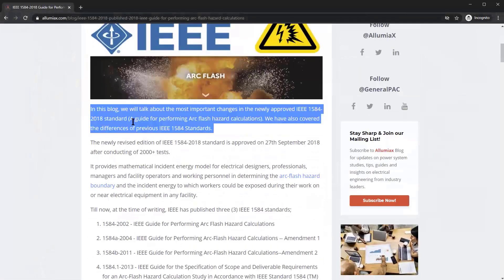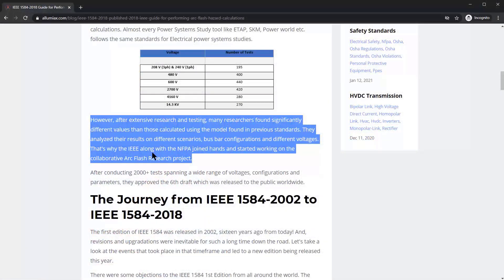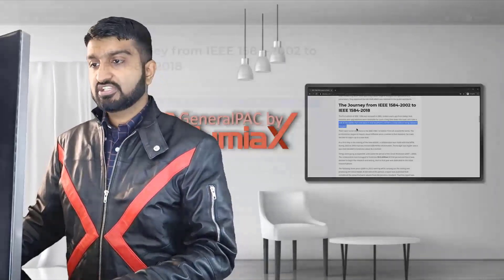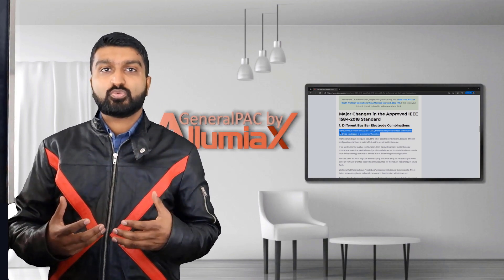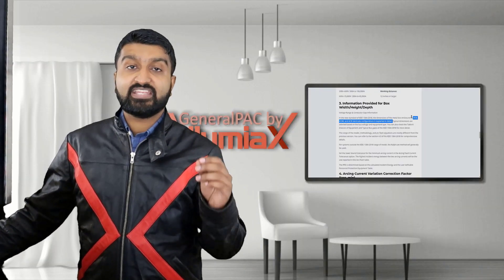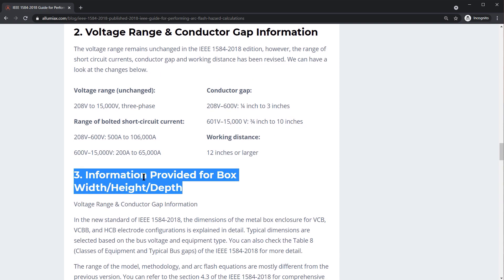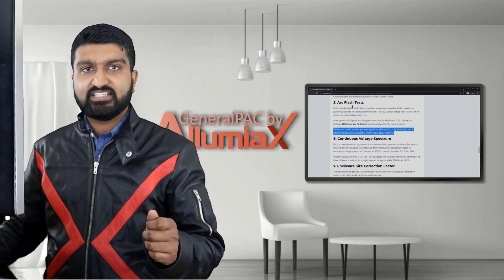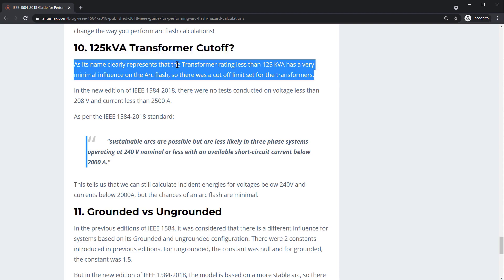IEEE 1584-2018 | Guide for Performing Arc Flash Hazard Calculations | PSE VLOG Teaser 2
This topic has 9 videos and 40+ minutes of content. Only Part 1 of each topic is uploaded on YouTube, rest are available for our course subscribers only.

In this course, we're going to talk about the introduction (what's the need for this IEEE-1584 standard). We're going to talk about the history and go over the IEEE 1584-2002 version up to the 2018 version. And there are the 16 years of rich history that's extremely important to understand where we are today with the 2018 version and some of the changes.

Furthermore, we're going to talk about a lot of different changes in the IEEE-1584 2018 standard. There are different busbar electrode combinations, there's a different voltage range and conductor gap information, there's information about the box, the height, the width, and the depth, and how they use that enclosure box to calculate the instant energy levels. There's the arcing current variation corrective factor that goes into a lot of detail, there is arc flash test, the continuous voltage spectrum, the enclosure size and correction factor, the table of equipment and class types, the minimum arcing current adjustments, and the 125 kVA transformer cutoff whatever happened to that, so we'll talk about that as well. Grounded versus ungrounded systems, the two-second rule cut off where that is, and as well as what's next? what goes above and beyond this 2018 standard?

So, stick around you'll expect to learn a lot from this standard and from this course. And we hope to see you on the other side.